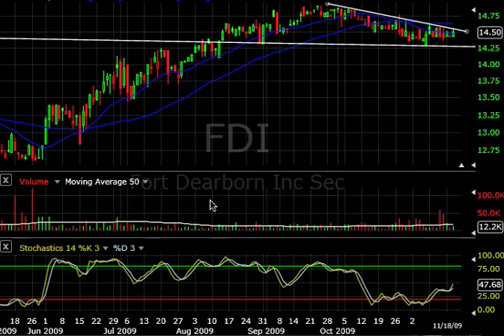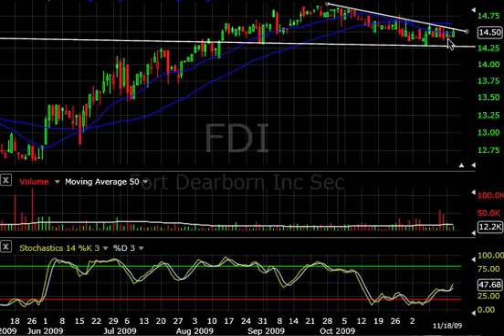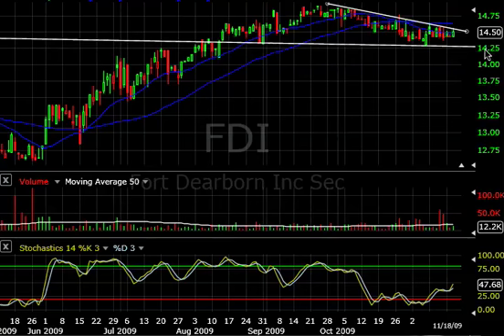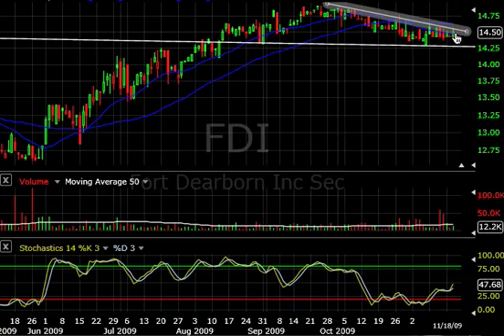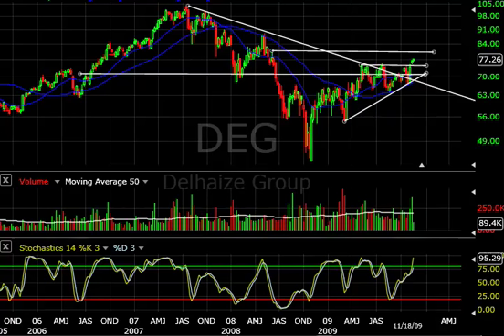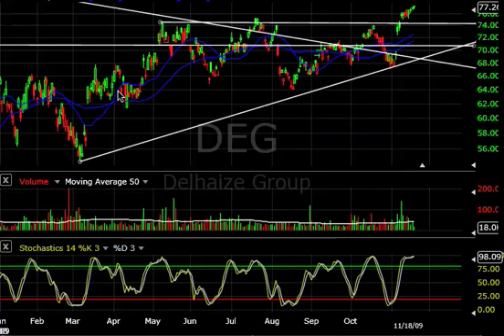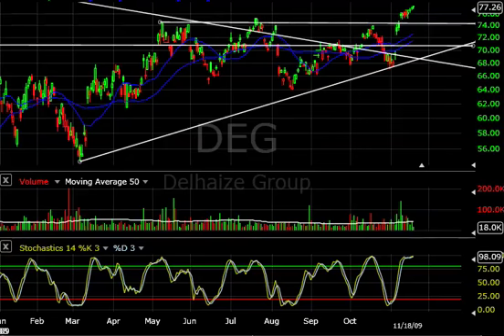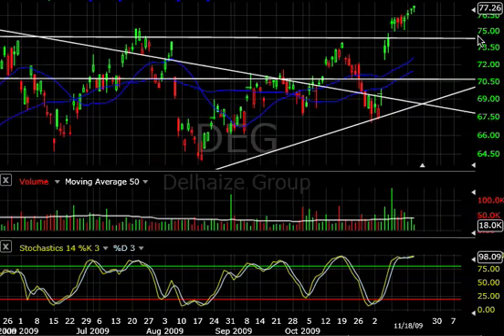Technical Analysis of FDI & DEG 3 of 3 as of November 18, 2009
Technical Analysis of FDI continued and DEG. Looking at stock plays for the Bugler.